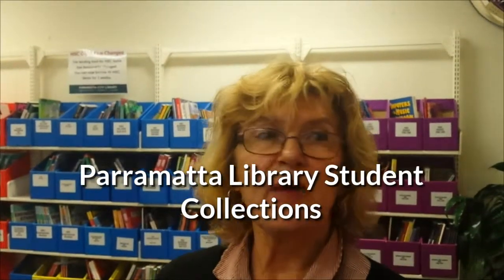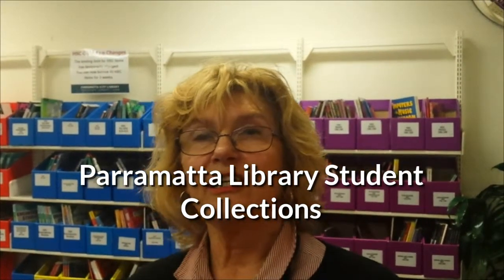Parramatta City Council Library Reminiscences Student Collections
Parramatta City Council Library Reminiscences by Librarian Katherine Mitchell, Student Collections